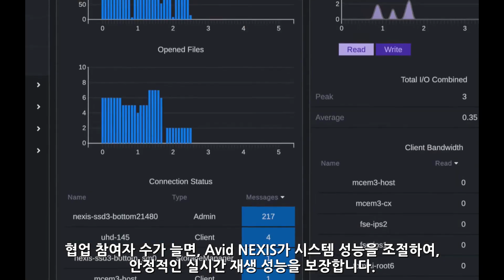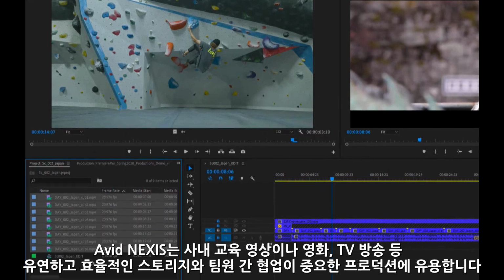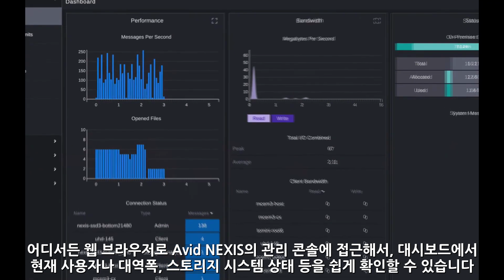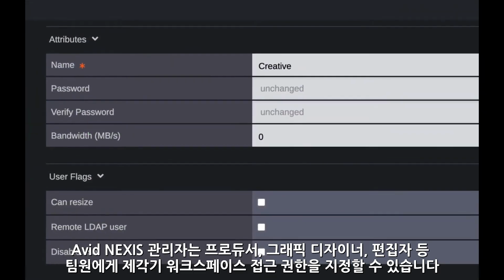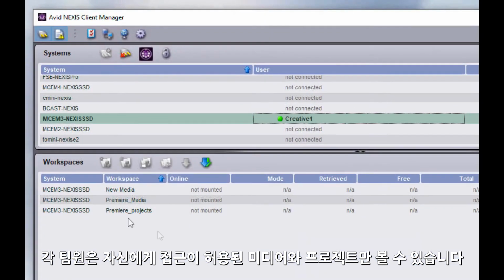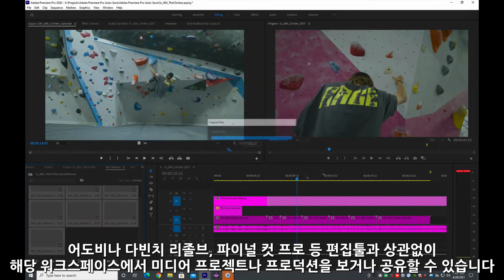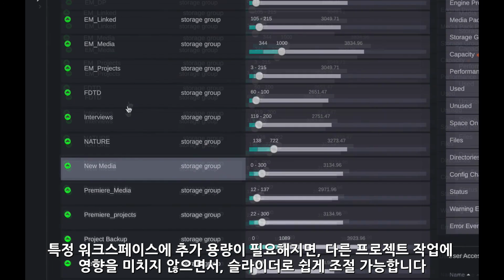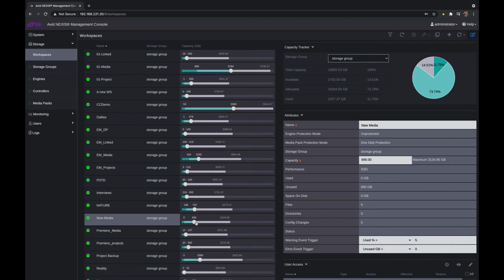NEXIS 스토리지를 이용한 어도비 프리미어 프로 편집 협업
Avid NEXIS® 공유 미디어 스토리지는 팀원들이 어디서나 동일한 미디어에 접근하고 편집할 수 있도록 해줌으로써, 원활한 편집 협업을 뒷받침합니다. 또한, Media Composer 뿐만 아니라, Adobe 프리미어 프로, 애플 파이널 컷, 다빈치 리졸브 등 각종 편집툴과 밀접하게 연동되어, 편집 툴의 제약 없이 협업이 가능합니다.